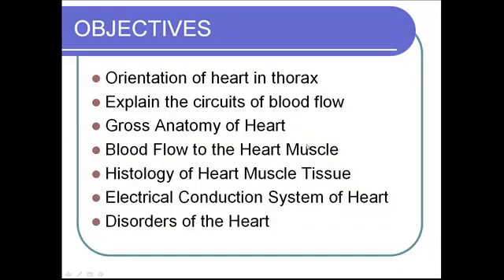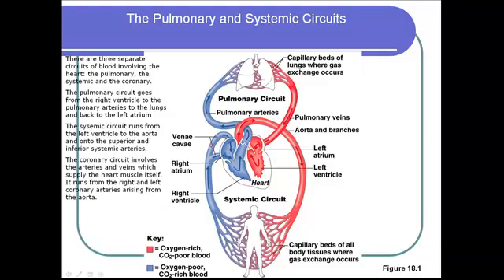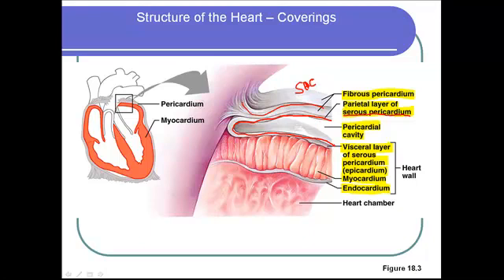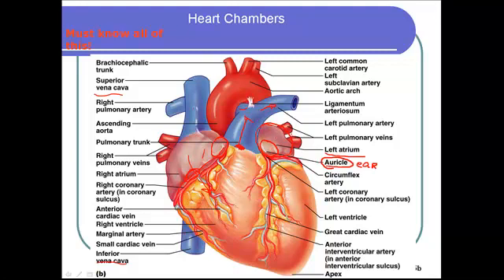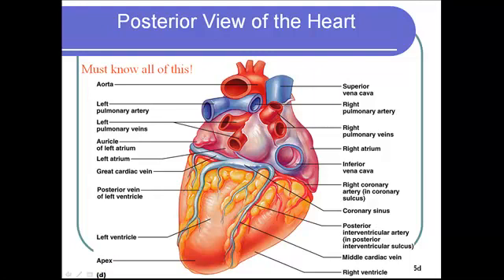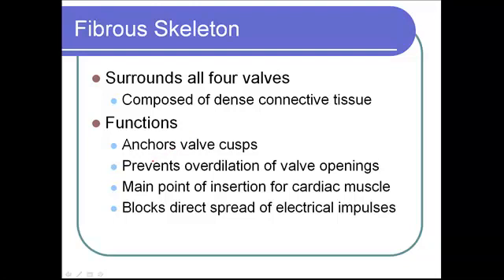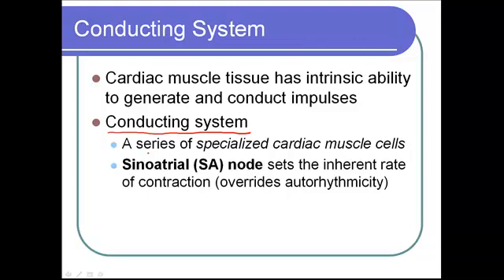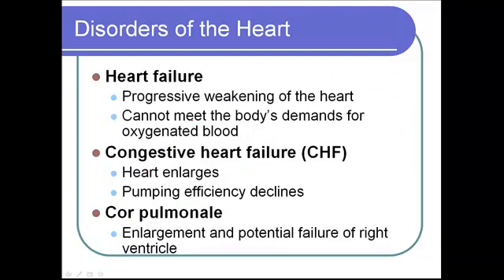The Heart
College level anatomy of the heart.